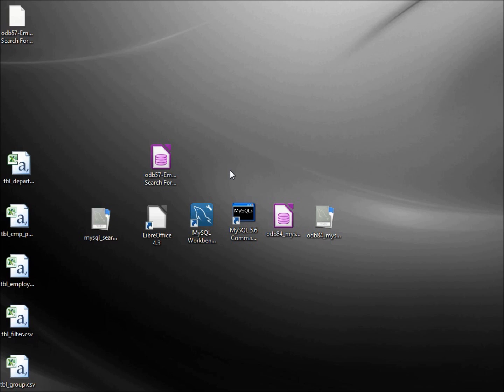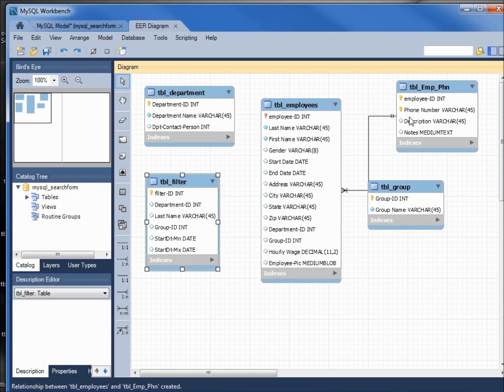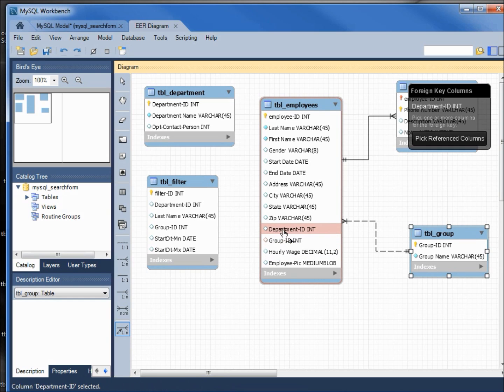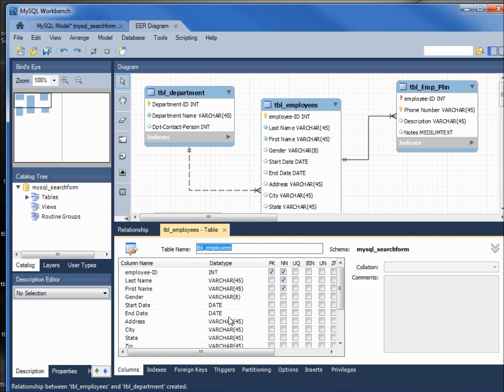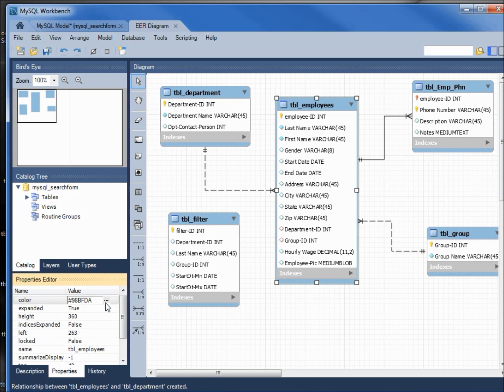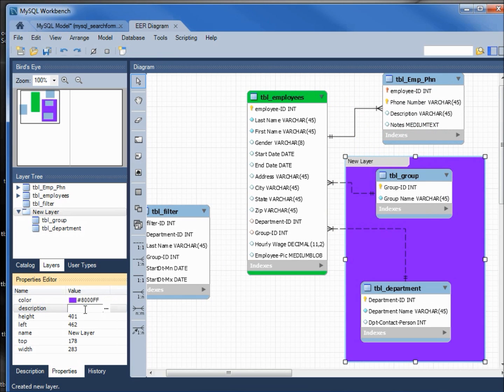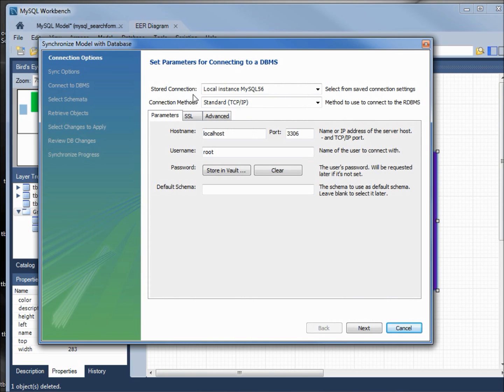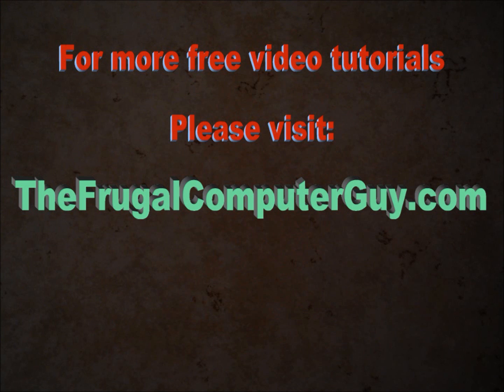LibreOffice Base (91) MySQL Relationships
We create some relationsips for the MySQL tables using MySQL Workbench.

We see how to create a basic 1 to many relationship and set the foreign key parameters when the primary key is deleted (Cascade, Set to Null, No Action).

Then we look at how to change the colors of the tables and add layers to group like tables (for visual model use only – no effect on MySQL performance)

We finish by applying the relationship changes to the database.